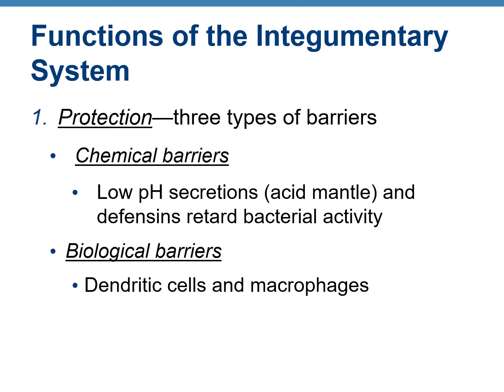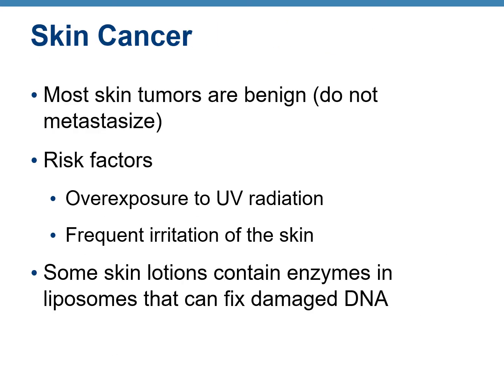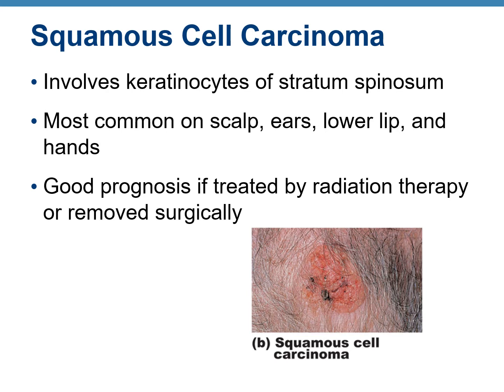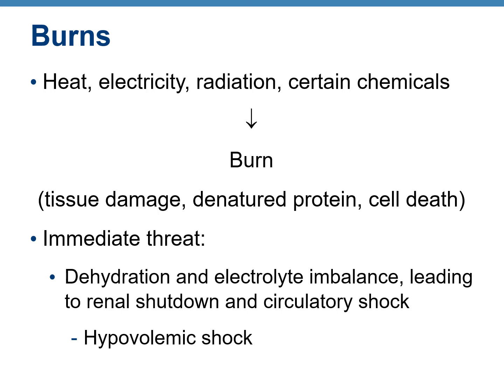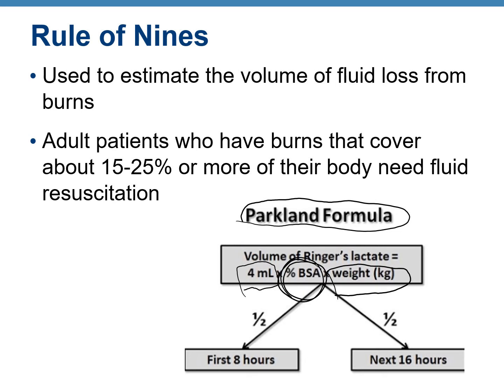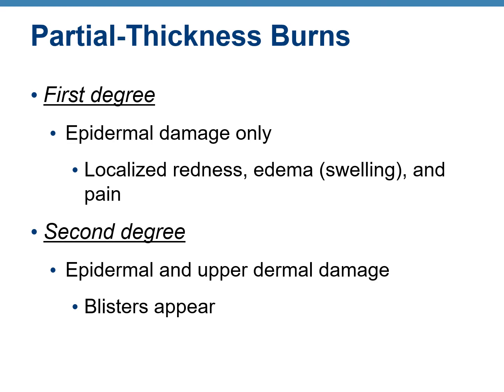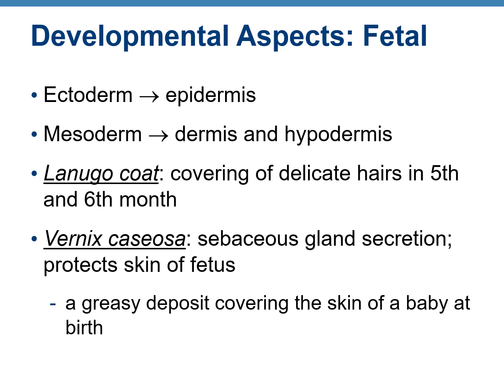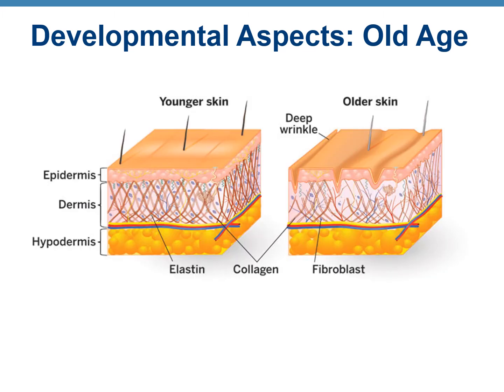Chapter 5, Integument, part 2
Functions of the skin and some homeostatic imbalances